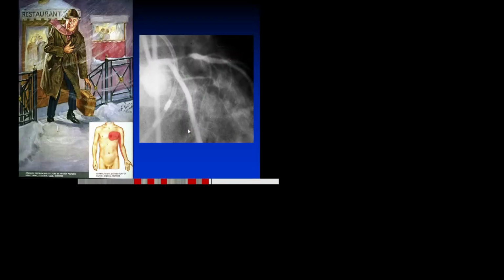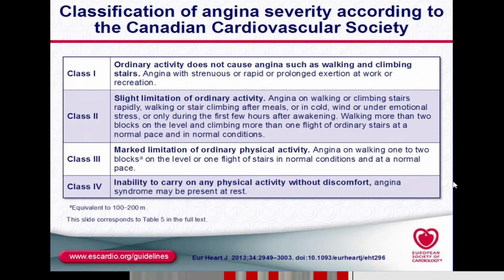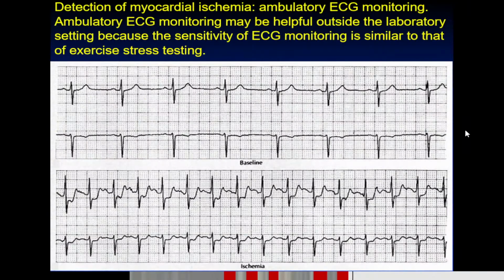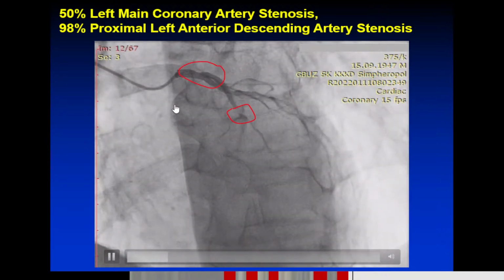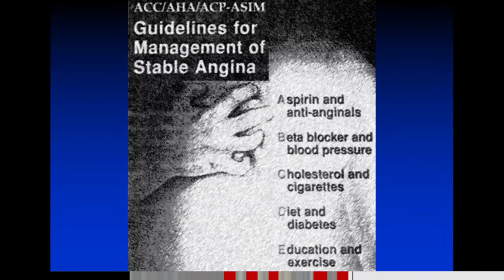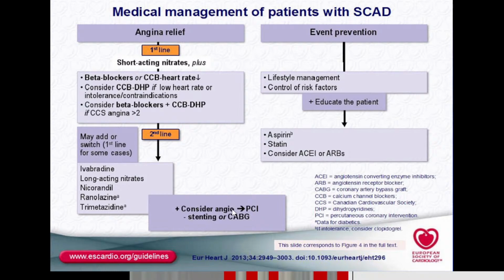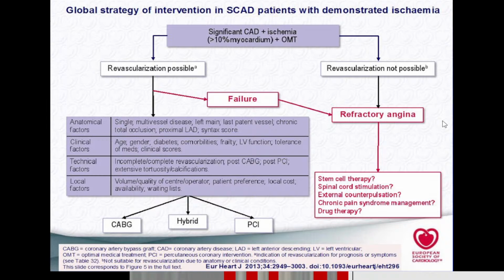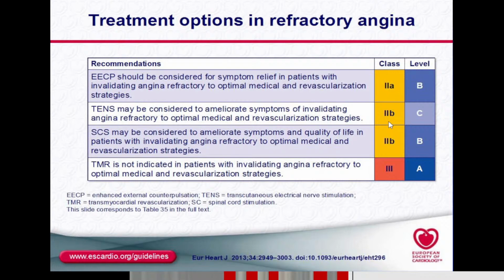15.40 Ambulatory Management of CAD 2022